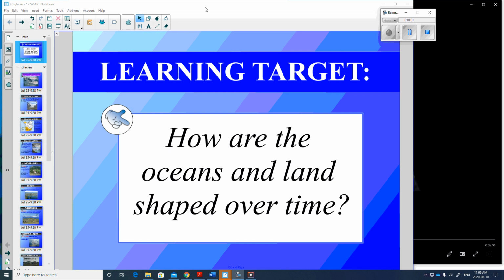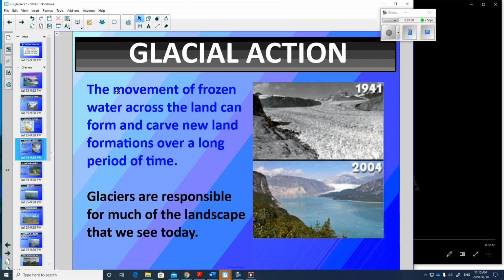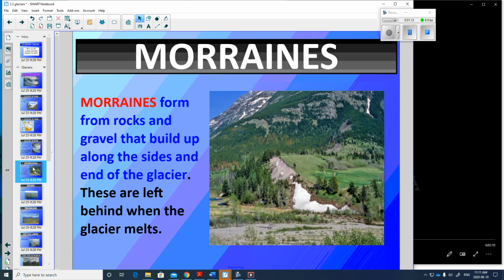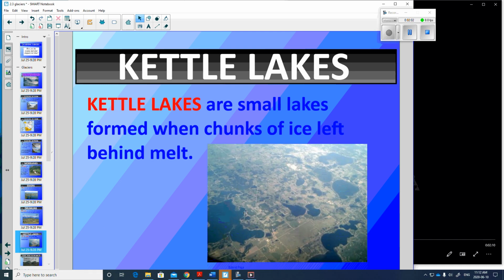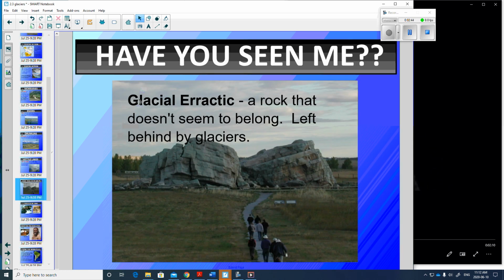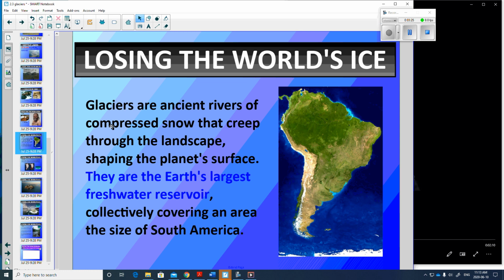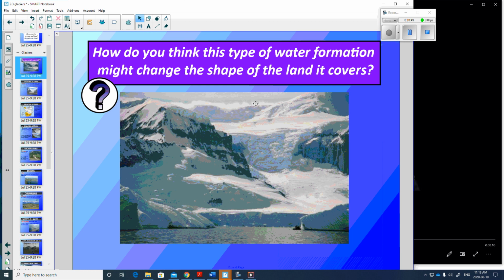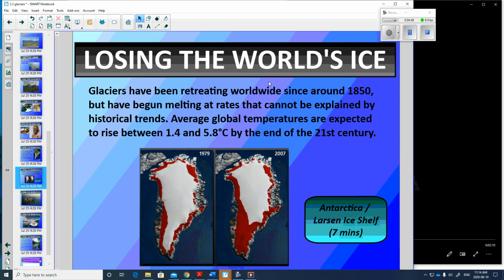Glaciers Part 1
This video describes the landforms created by glaciers